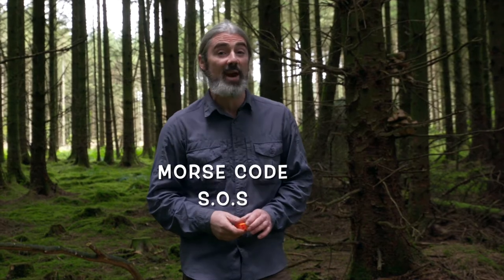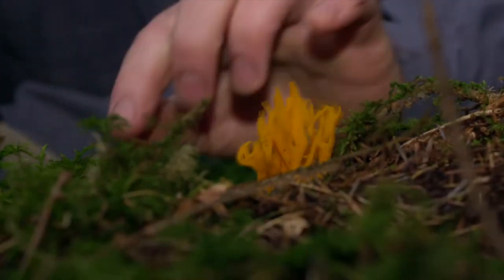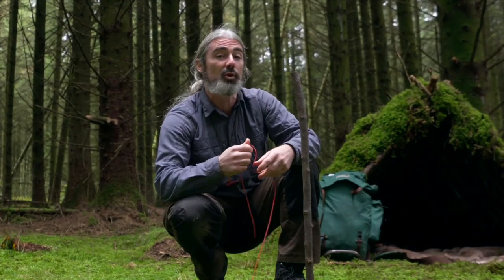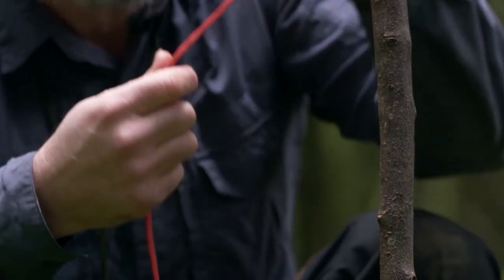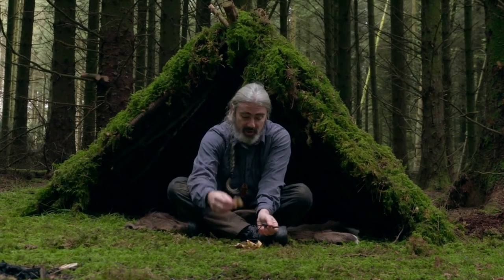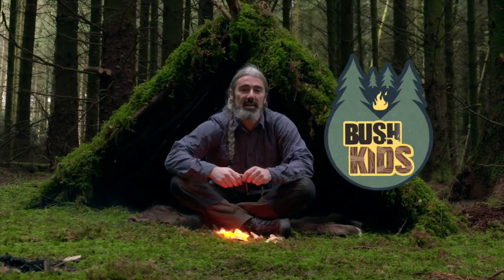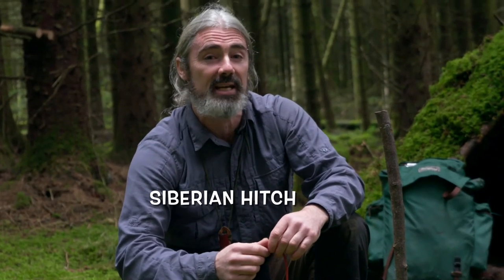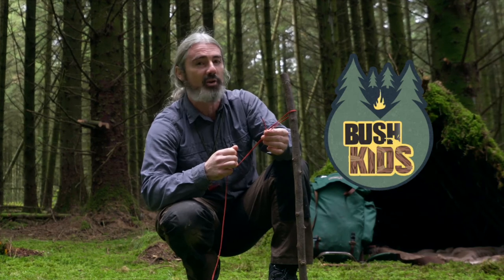Bush Kids | ☀️ Top Tips For Your Camping Trips Summer ☀️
Tune in to watch Tom Bán reveal some top tips for your camping trips this summer! Make your next camping trip one to remember!

Watch Bush Kids on RTÉ Player (rte.ie)